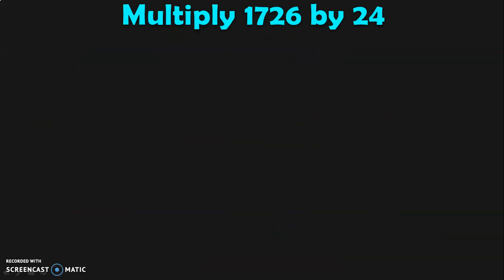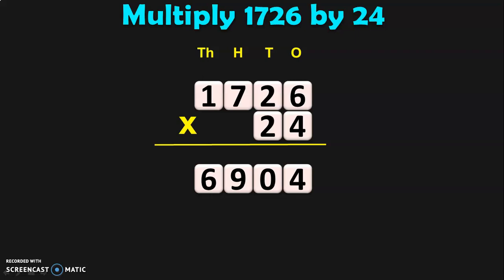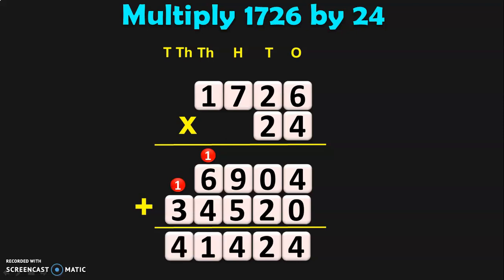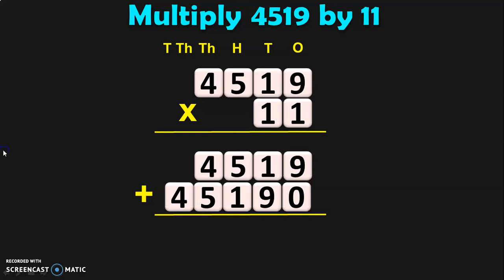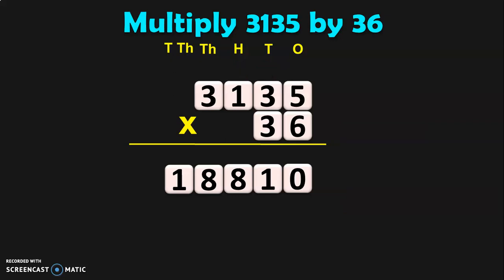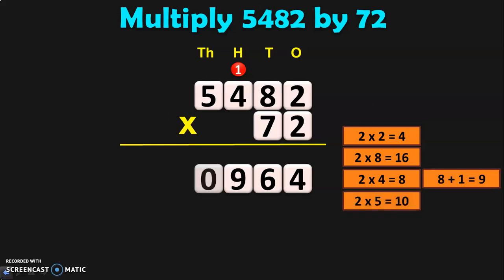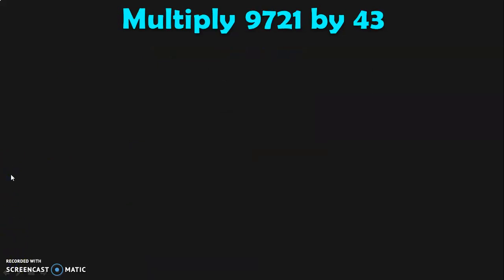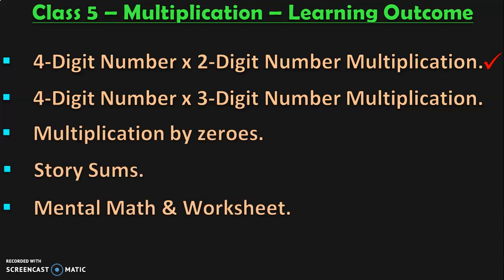Class 5 | How to do 4-digit by 2-digit multiplication step-by-step easily ? | PMCE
How to do 4digitmultiplication by 2digitmultiplication step-by-step easily ? You will see explanation to this in this video of PMCE with sufficient examples.

Links to CLASS 5 MULTIPLICATION Videos:
Watch this video NEXT to do MENTAL MATH Sums and MULTIPLICATION WORKSHEET: